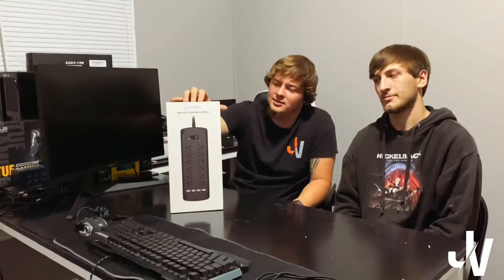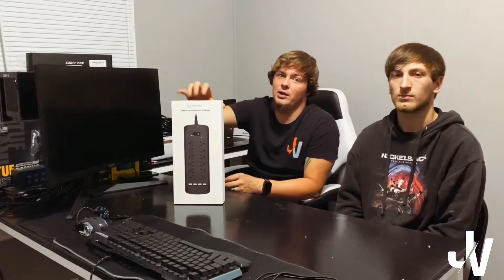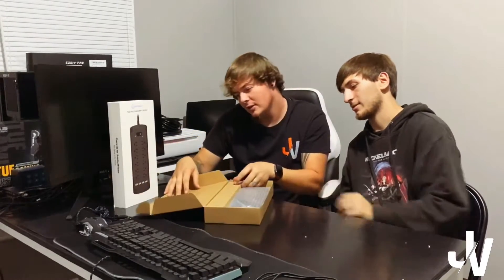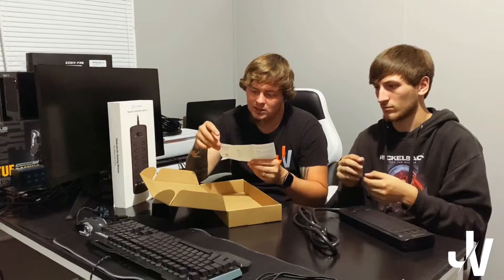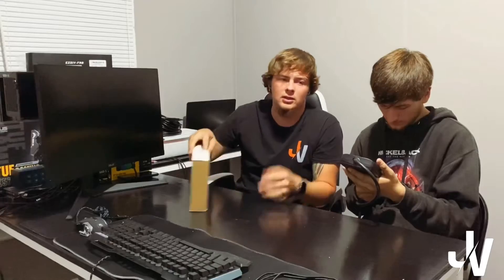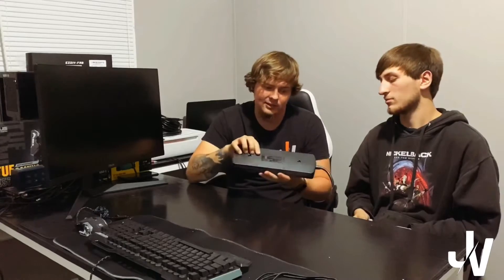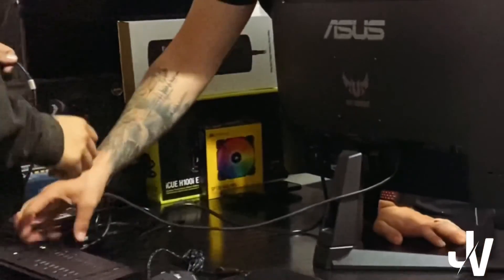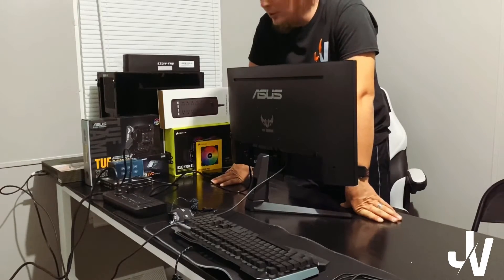Witeem Power Surge Protector | Unboxing and Review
This is an unboxing and review of the Witeem power surge protector!

If you haven’t already, go check out the channel! There is content JUST LIKE THIS once a week!

Witeem Power Surge:
Surge Protector with USB (4360 Joules), Witeem 12 Outlets Power Strip and 4 Smart USB Charging Ports (5V/3.4A), Flat Plug, 1875W/15A, 6 Feet Heavy Duty Extension Cord, ETL Listed, Black